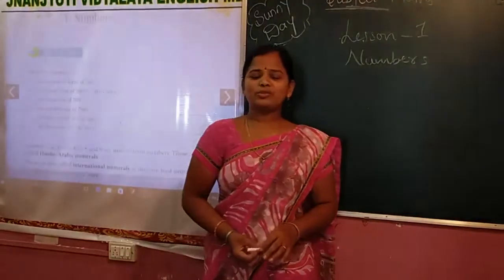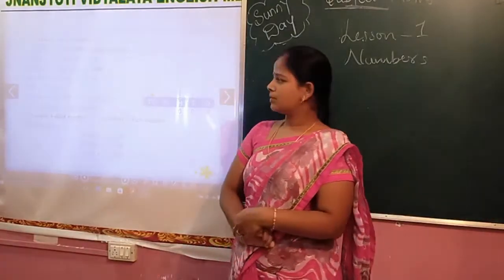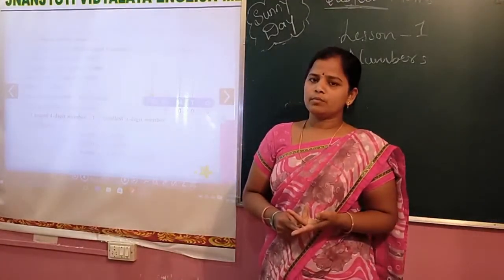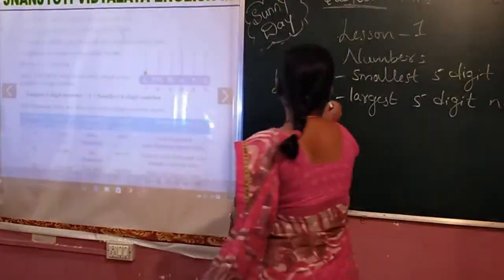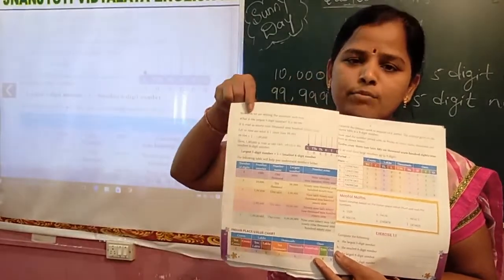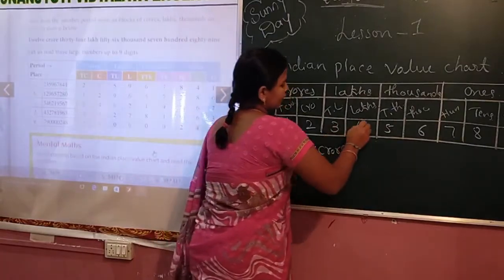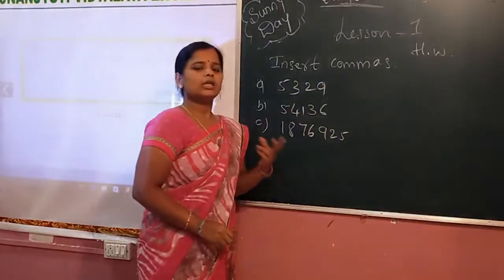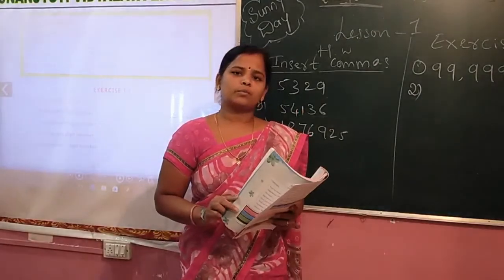Jnanjyoti Vidyalaya G3 maths